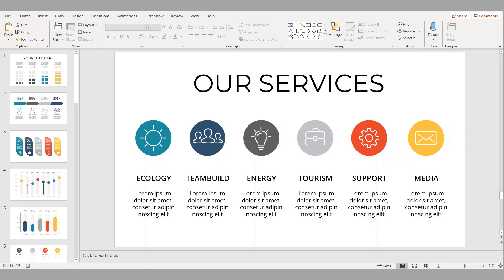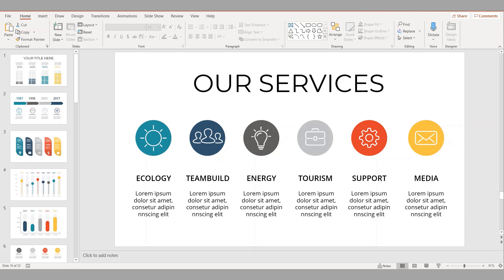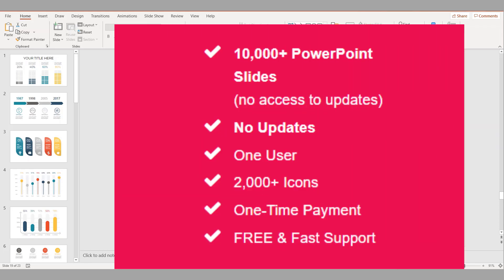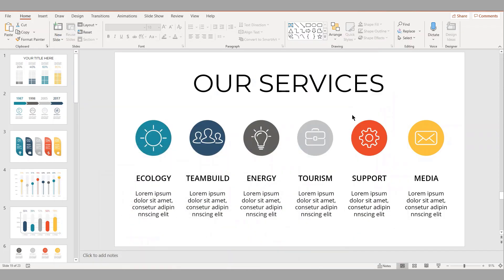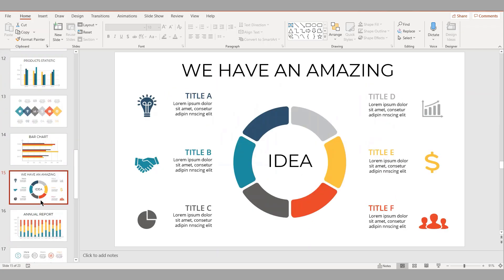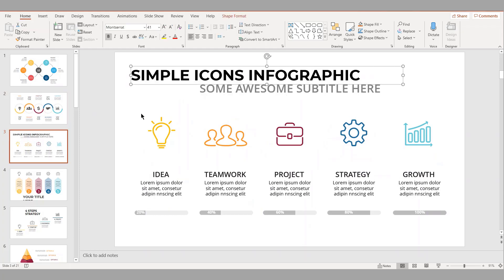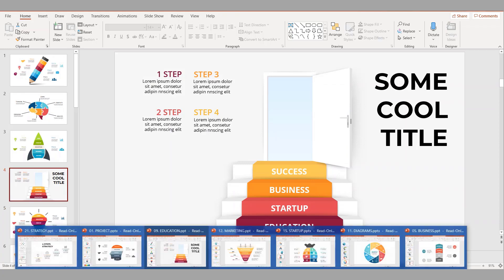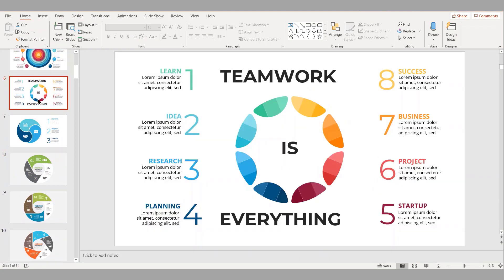Using Simple Slides with PowerPoint to Create Outstanding Effective Presentations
As an old saying goes "A picture is worth a thousand words". This is where Simple Slides comes in. It allows you to create very professional effective business presentations with just a few clicks by using an existing Simple Slides template or high quality info graphics.